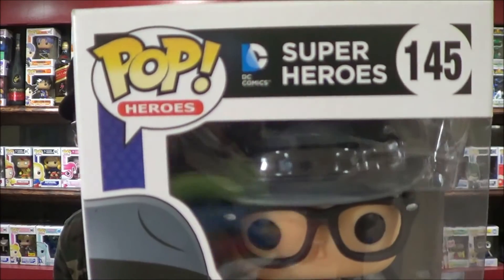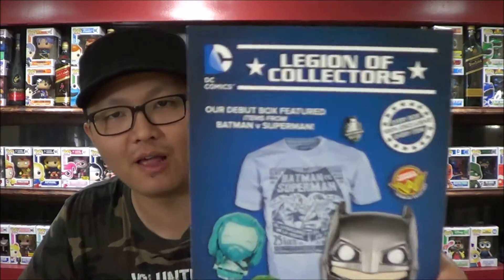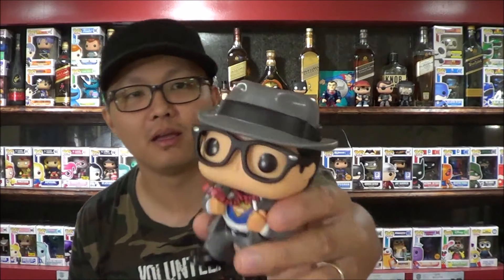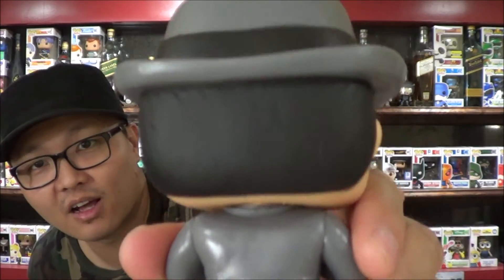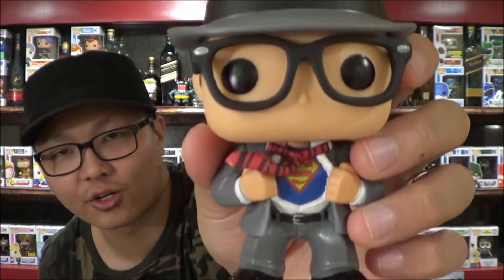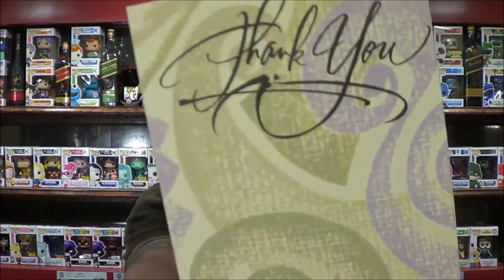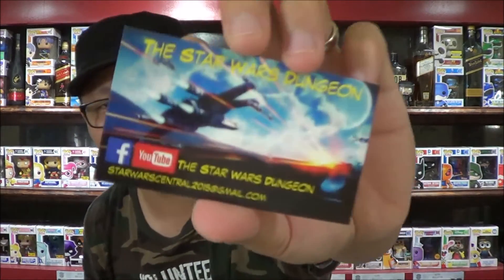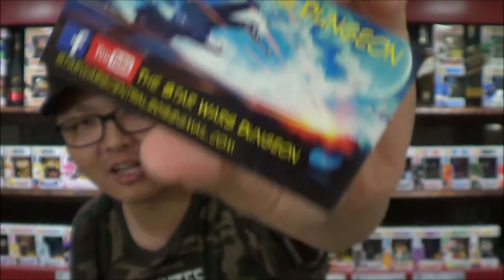Funko Pop Unboxing Review Clark Kent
HI GUYS,
Today I got an unboxing/review for the new Clark Kent Funko Pop out of the D.C. Hero line.

CHIENSE5SPICE
WILLOW GROVE, PA, 19090, USA